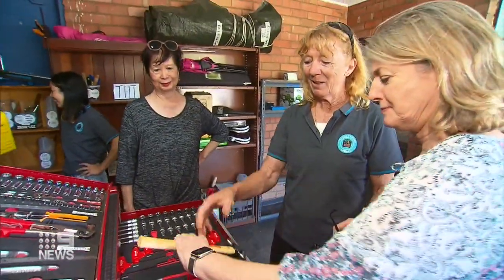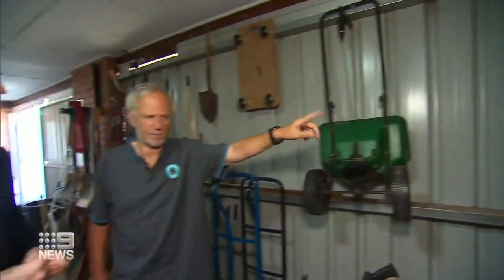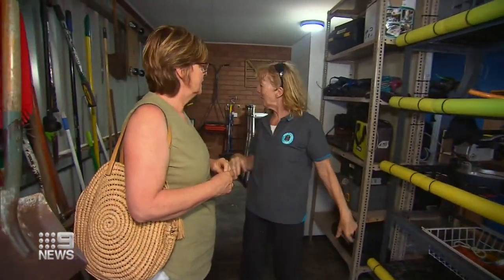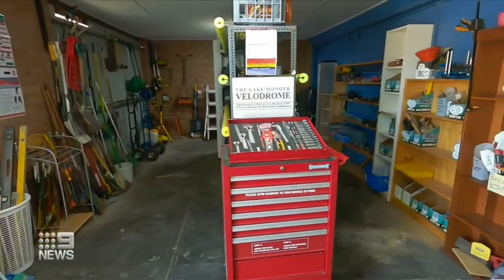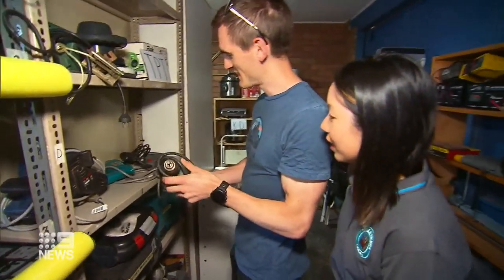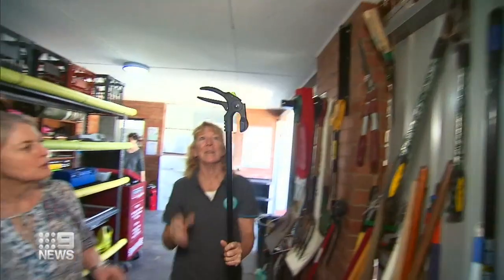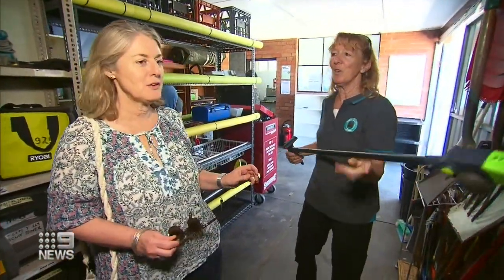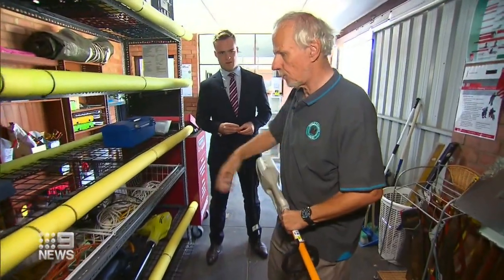BEST OF THE WEST I 9News Perth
It's been a tough time for many West Aussies over the past year.
We've teamed up with Bankwest to help the people and charities making a real difference in our community.
9News | Nightly at 6.00pm